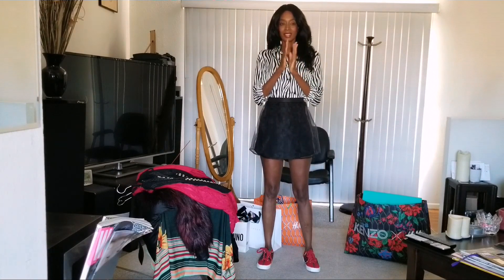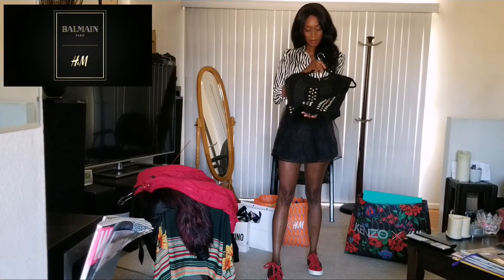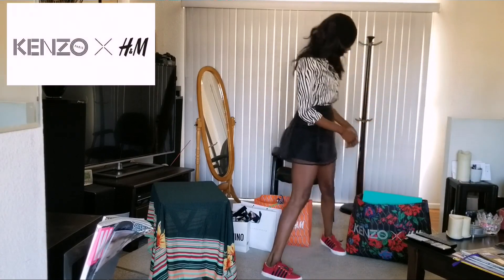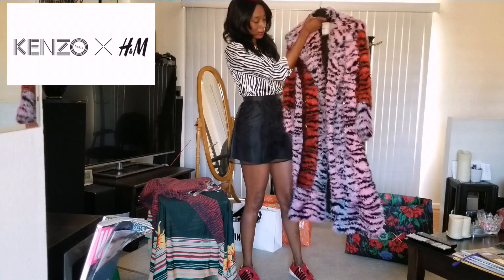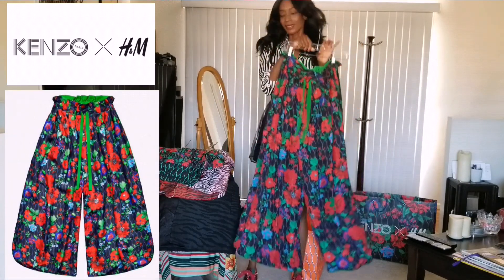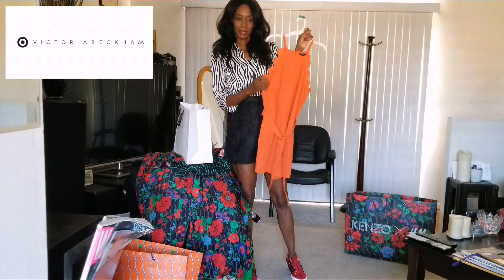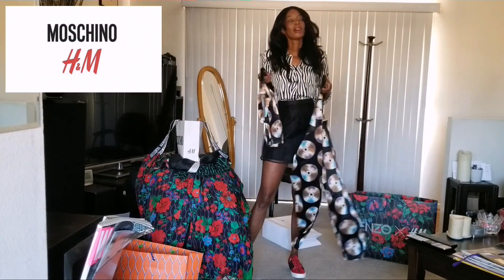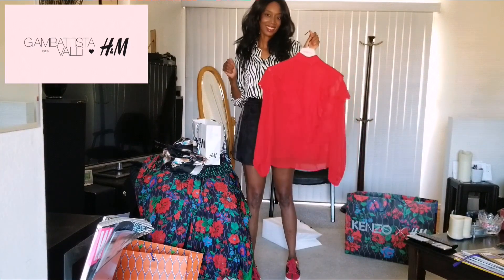Balmain, Kenzo, Victoria Beckham, Moschino, Giambattista Valli (H&M) Style & Try On Haul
5 Collaborations, 5 Designers.  Haul + Styling.  (Links below)
Balmain, Kenzo, Victoria Beckham, Moschino, Giambattista Valli (H&M and Target)

Victoria Beckham x Target